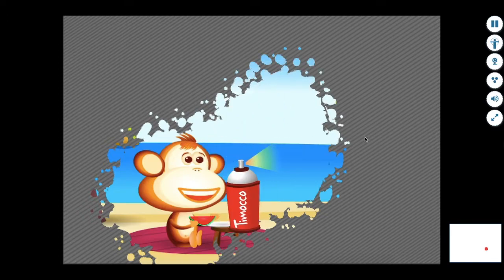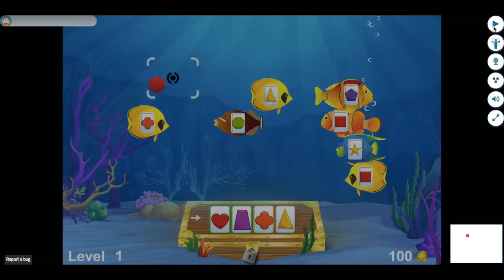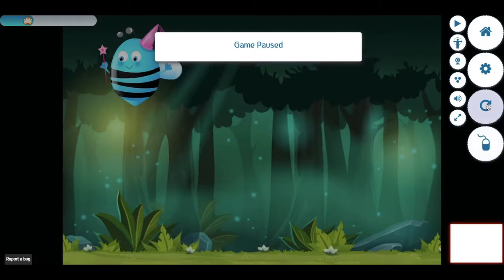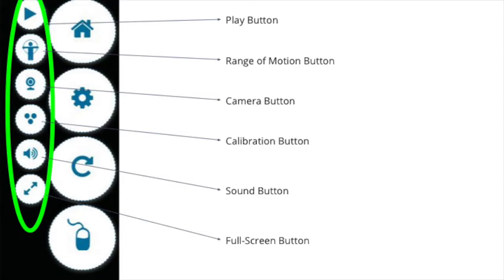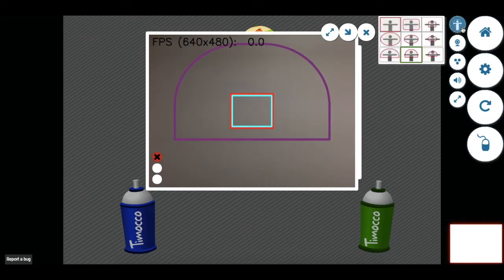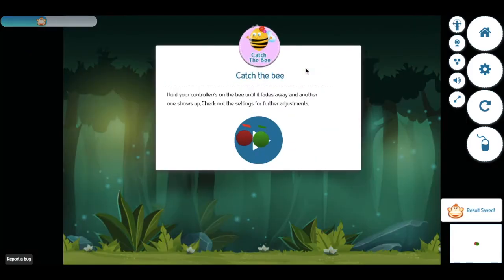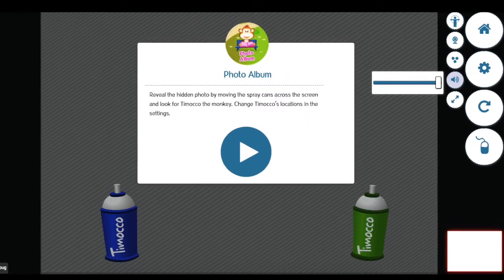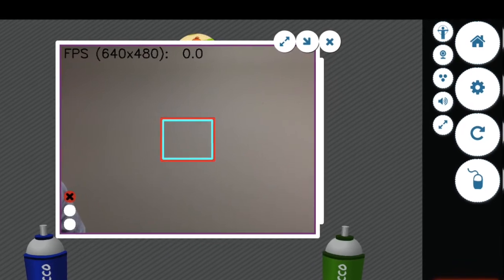Section 3, Part 1: Toolbar